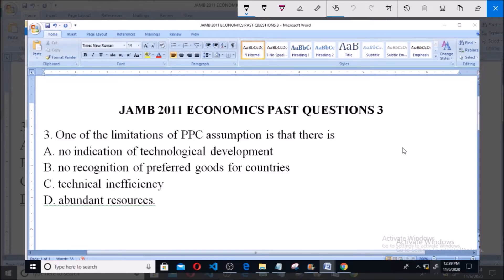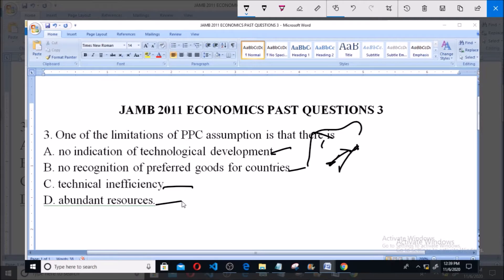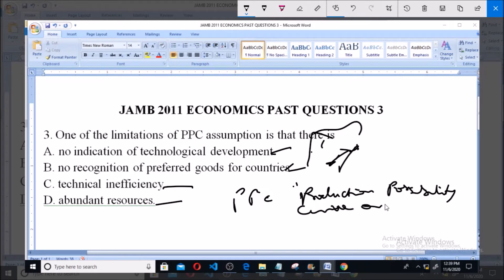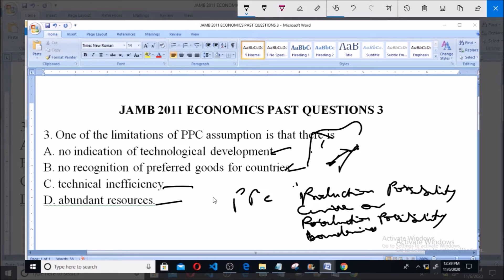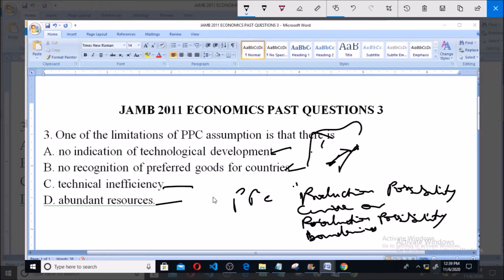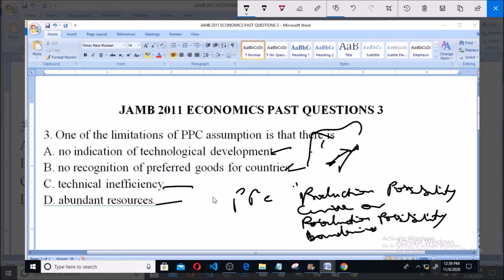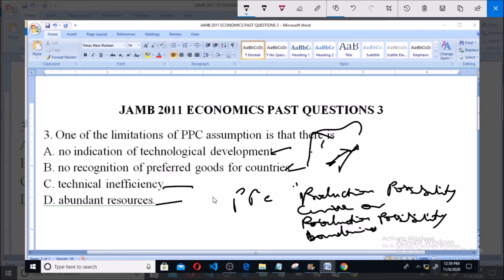JAMB 2011 ECONOMICS PAST QUESTIONS 3 PRODUCTION POSSIBILITY CURVE